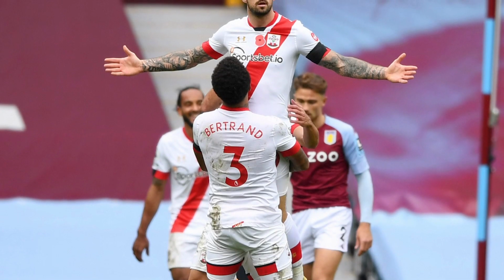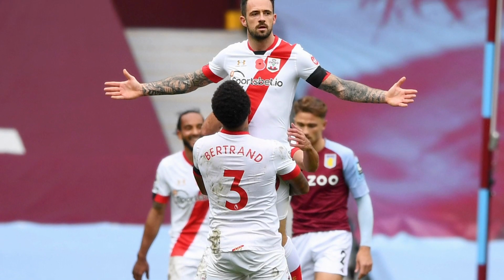Aston Villa 3-4 Southampton | MATCH REVIEW - Ward-Prowse Masterclass Sends Saints Third!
SOCIALS:
Twitter Instagram & Facebook - @TheSaintsView
The TSV team:
Dan - @danjhargraves
Tom - @tom_mason18
Liam - @LiamWhitehorn
Josh - @JoshW_SFC